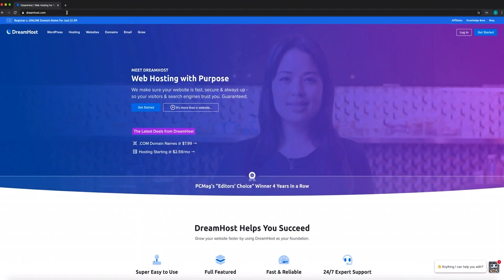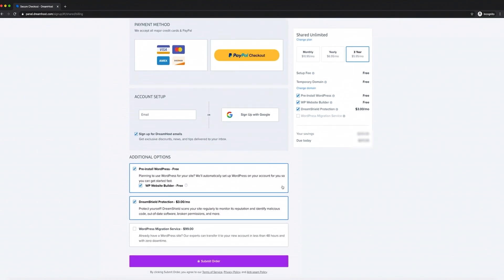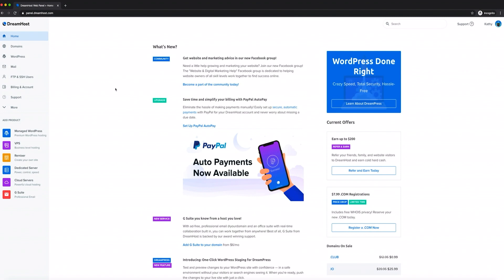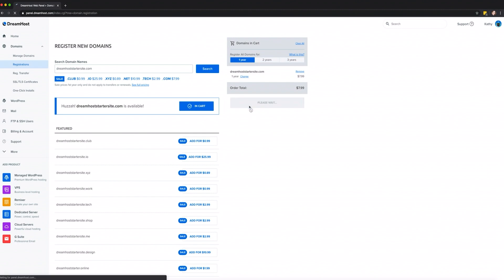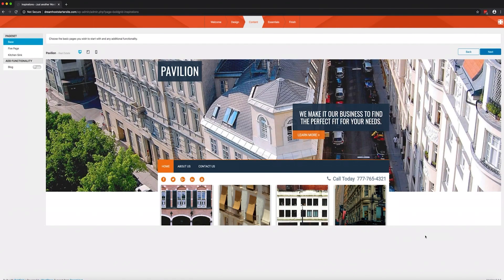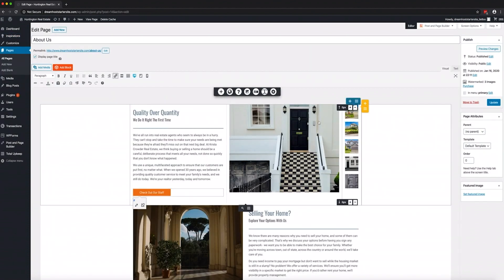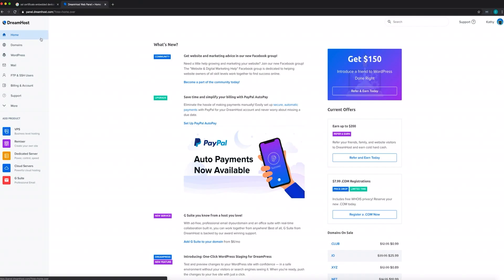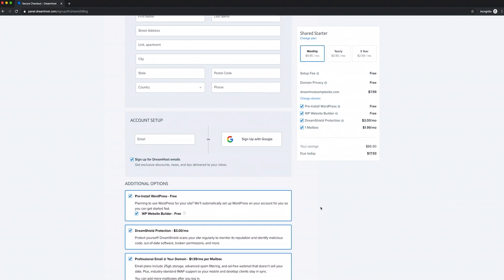How To Get A Website Up And Running: From Getting a URL to Building Your Pages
How To Get A Website Up and Running - A Full Step-by-Step Guide: From Getting A URL To Building Your Pages.

Let’s face it — there are a lot of things to consider when you decide to build a website, so figuring out what you need to get started can be pretty time-consuming. You might be saying, "Why do I need a web host for my business?"

Luckily, we’ve got lots of tools and resources to help you! In this video, we’ll cover everything you need to know to get your first website off the ground using WordPress: from getting a URL to Building Your Pages, so let’s dive right in!

Step 1: Sign Up for a Hosting Plan (How To Get A Website Database)
Step 2: Get Comfortable With Your Panel
Step 3: Register a Domain (How To Get a Website URL / How To Get A Website IP Address)
Step 4: Access and Customize Your New WordPress Website
Step 5: Add an SSL Certificate to Your Site
Step 7: Add A Malware Remover to Your Account

We can assure you that this is the best website builder for small business, because by using Wordpress you OWN your digital presence and can move your site at any time to another hosting provider.  If you want to know how to make a Wordpress site in 2020, this is the place to be!

And that’s it! We hope you’ve enjoyed tinkering with your new WordPress website.